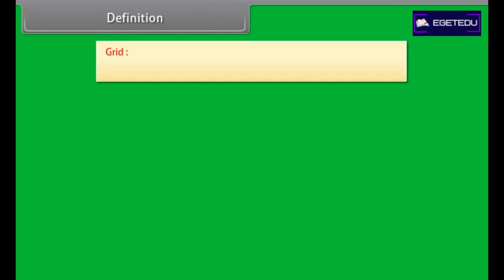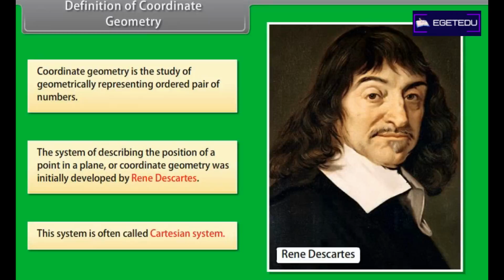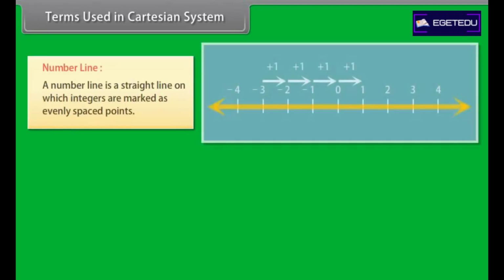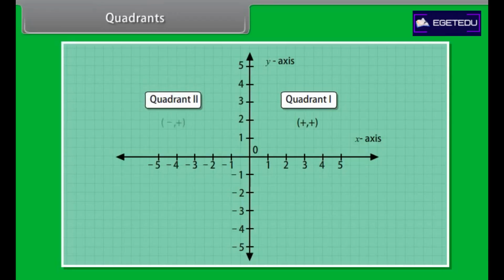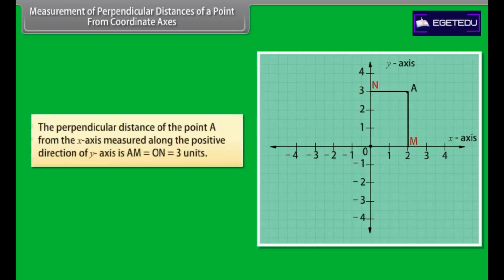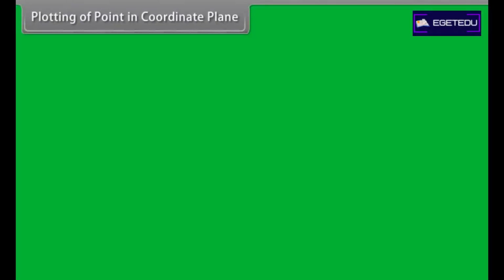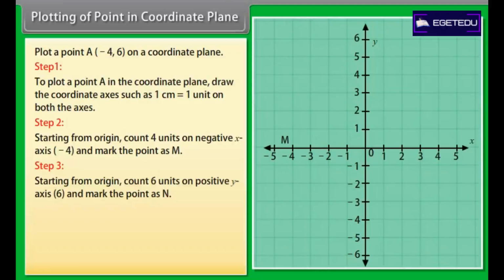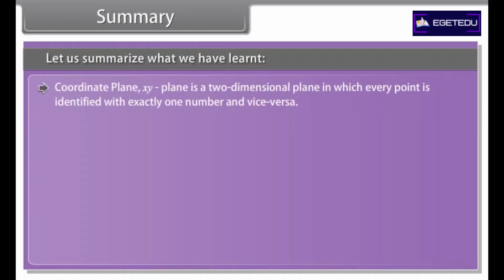04 Coordinate Geometry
1. Understand the concept of coordinate geometry.
2. Explain the Cartesian system.
3. Measure the perpendicular distance of a point from coordinate axes.
4. Plot a point in a plane if its coordinates are known.
5. Define the terms used in coordinate geometry.